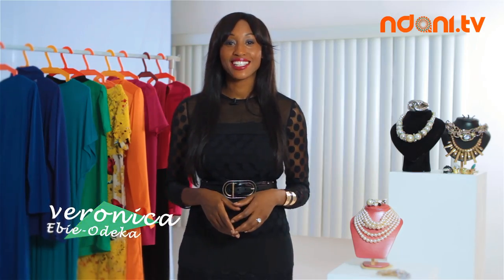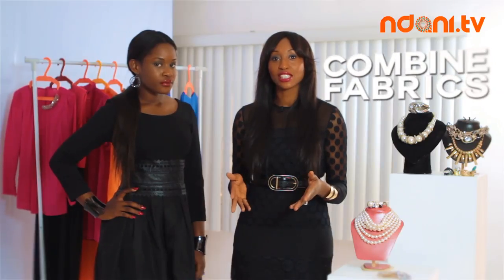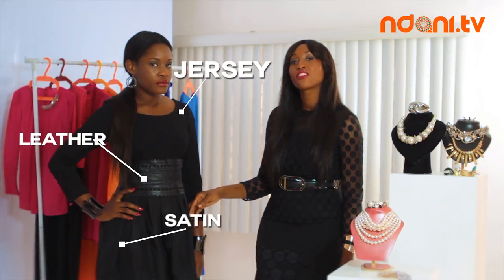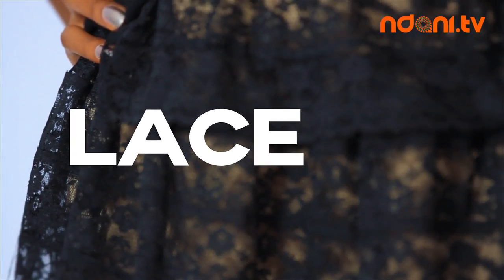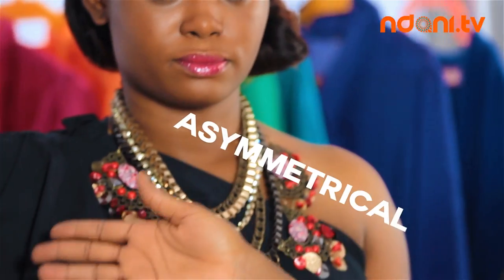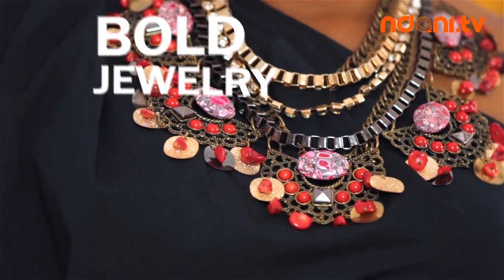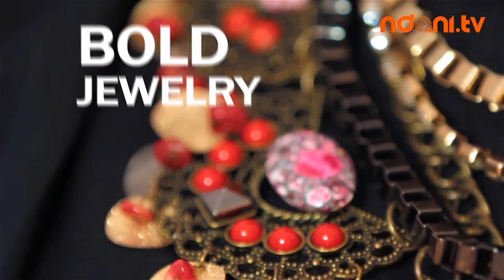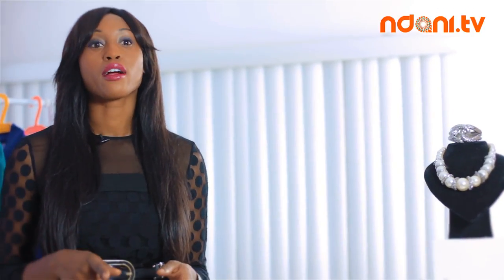Ndani TV: Looks By Veronica - The Little Black Dress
Celebrity stylist Veronica Ebie-Odeka shares her tips on how to spice up the classic 'LBD' - Little Black Dress.